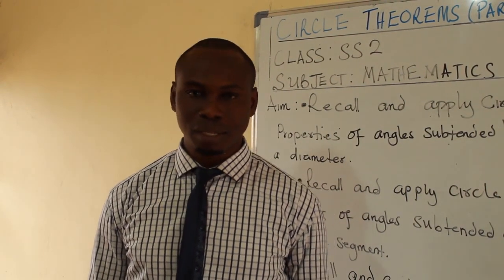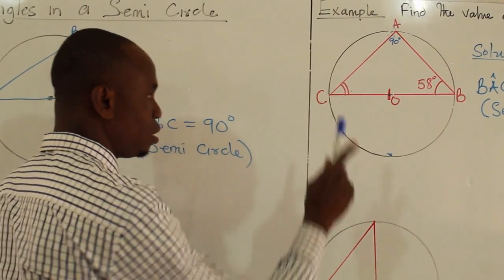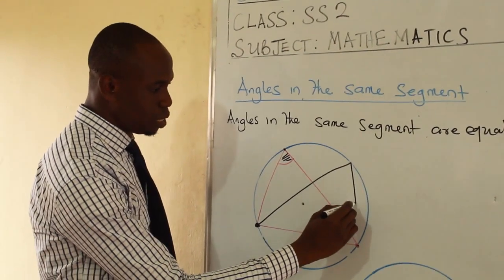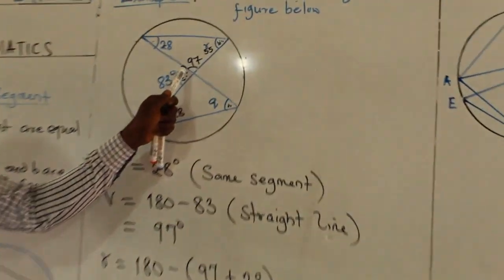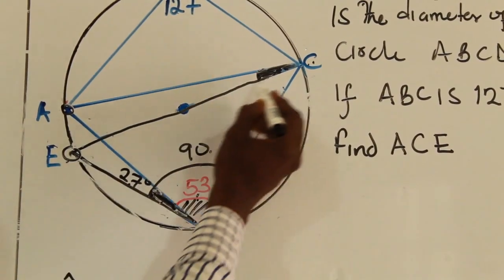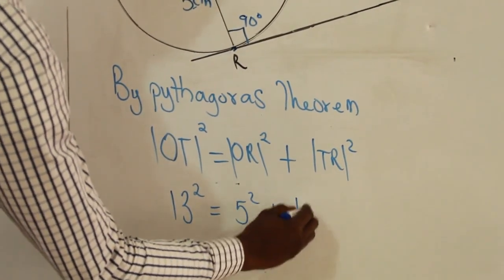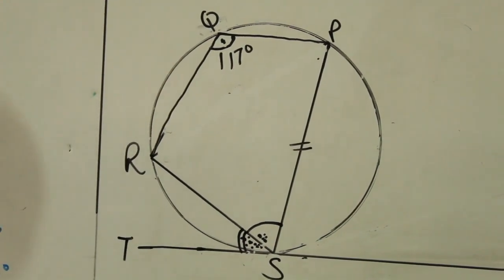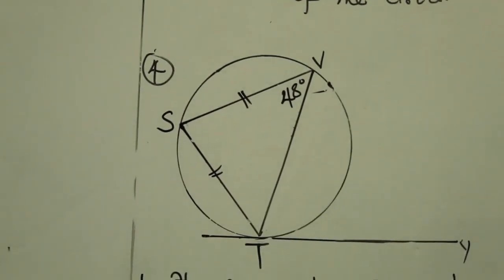Mathematics Class for SS2. Copyright: Sleek Angels International School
Subject: Mathematics
Class: SS2
Teacher: Mr. Victor Aneke
Duration: 52 minutes, 23 seconds